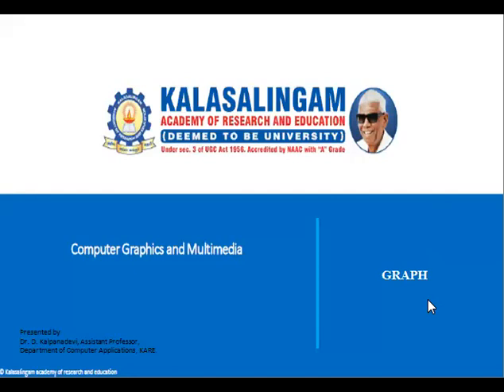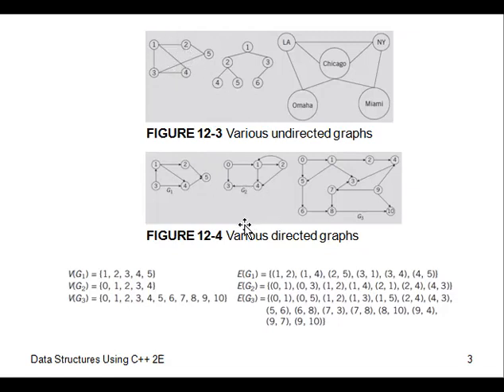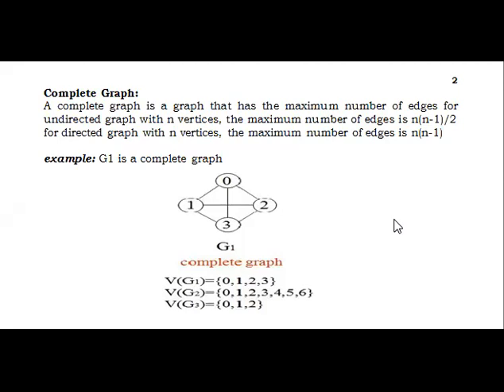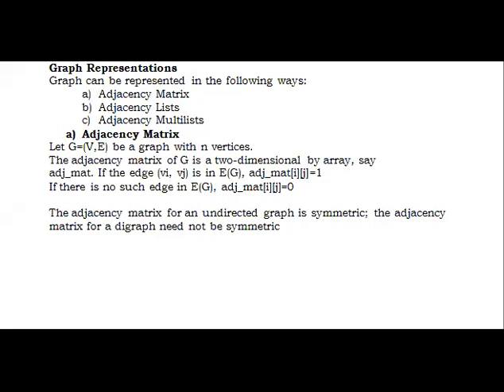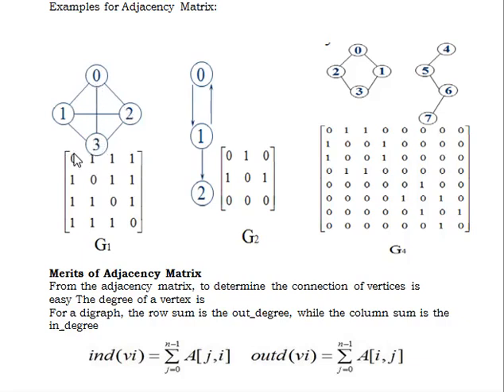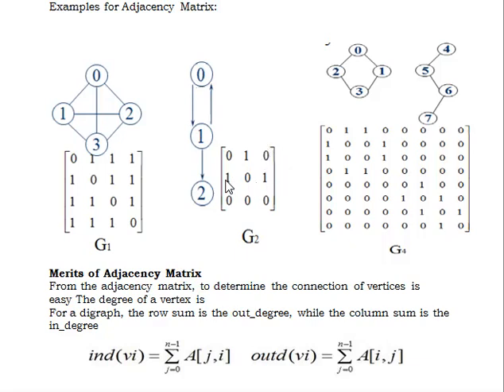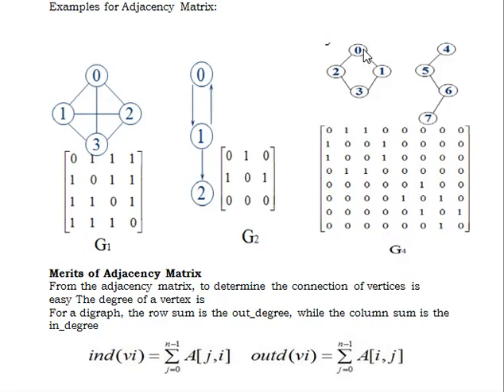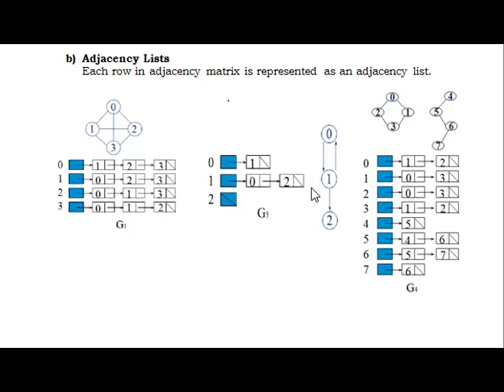zoom 0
GRAPH  - Data Structure Using C++